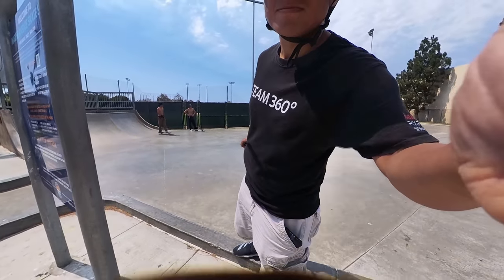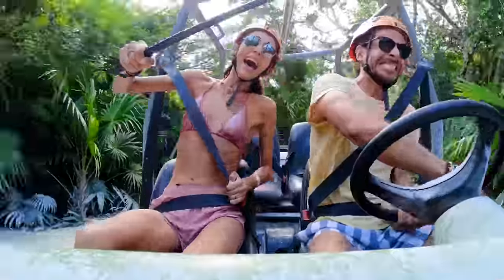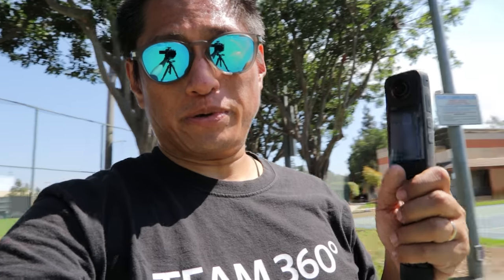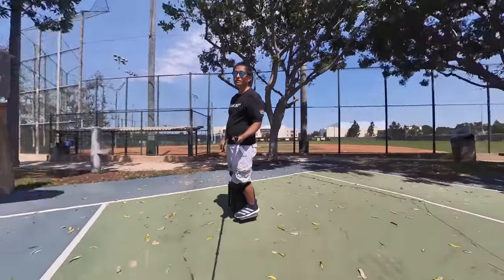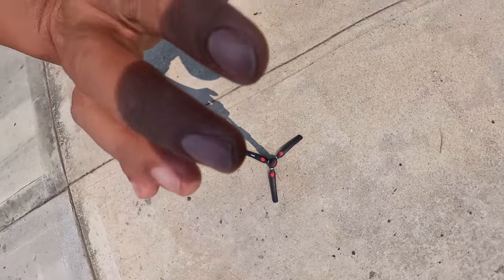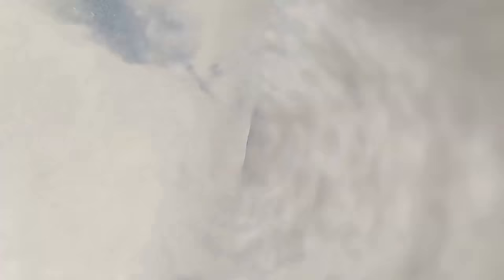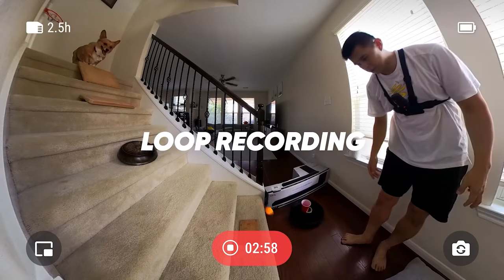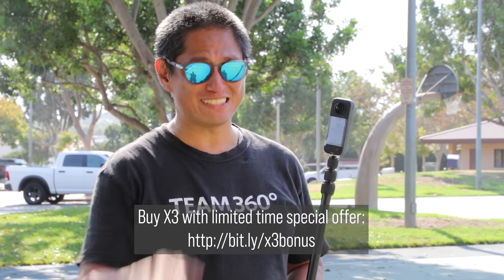NO ONE KNEW! Insta360 X3 Hidden Feature『 Insta360 X3 Review』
✦Insta360 X3 with FREE selfie stick

Insta360 X3 review of top 8 best features including a HIDDEN feature no one knew about (apparently, not even Insta360 knew about it).  360 cameras are amazing action cams because they can capture a 3rd person view, as if you have a cameraman following you around.  But they have two disadvantages: one is that you have to edit them and the second is that they are FRAGILE.  The X3's new feature, Me Mode, solves both problems.  Find out how in this review video, and learn also two new techniques for existing Insta360 shooters.

LENS CAP I USED

COOL SHADES I USED

SELFIE STICKS I USED IN THIS VIDEO
1. ProMaster LS-CT
2. Insta360 120cm
4. Pivo tripod

NO ONE KNEW! Insta360 X3 Hidden Feature『 Insta360 X3 Review』  360Rumors